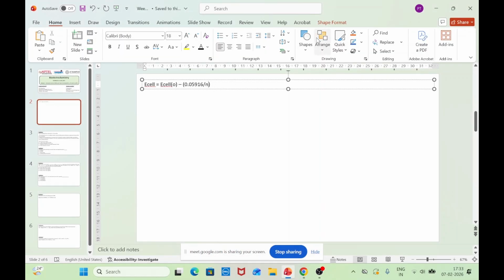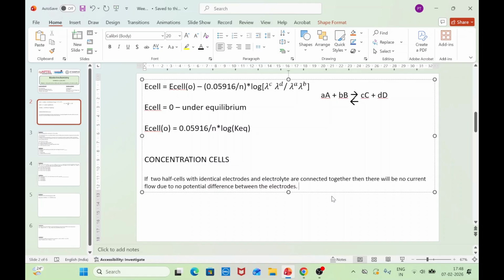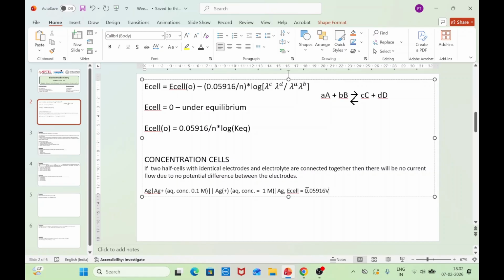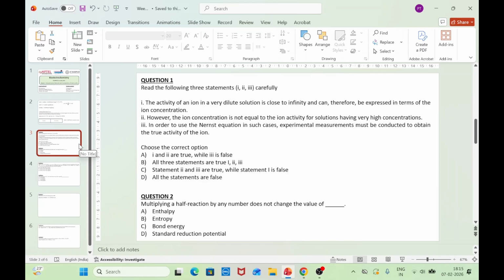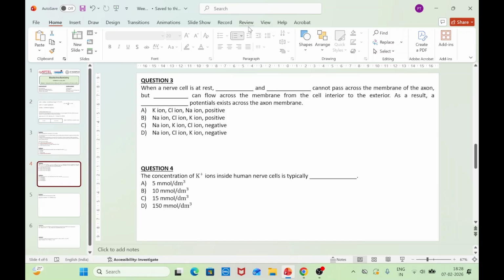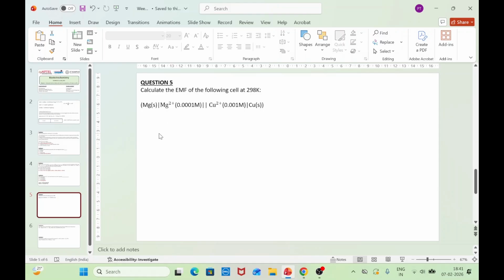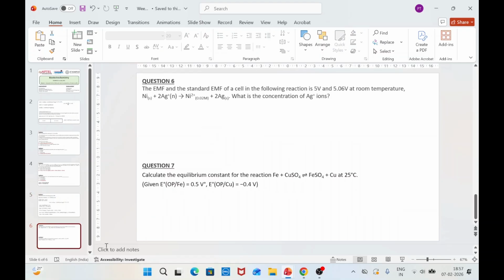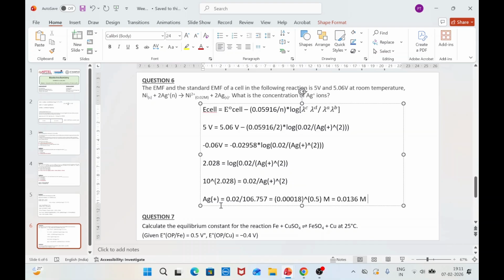Bioelectrochemistry | NPTEL Week 3 | Live Interaction session (Jan - May 2026)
The Week 3 live interaction session of the NPTEL course "Bioelectrochemistry" offered by Prof. Mainak Das, IIT Kanpur, highlights on the fundamentals of the concentration cells. This interaction session covers key concepts on relating standard potentials with equilibrium constant, concentration cells with the nerve cells in perspective. Several numerical problems related to the calculation of the EMF of a cell using the Nernst equations were solved. Overall, this session will be useful for students and researchers seeking to build strong foundation in electrochemistry from biological perspective.